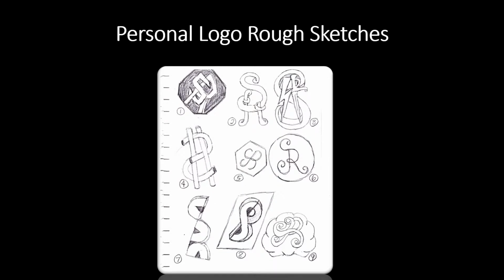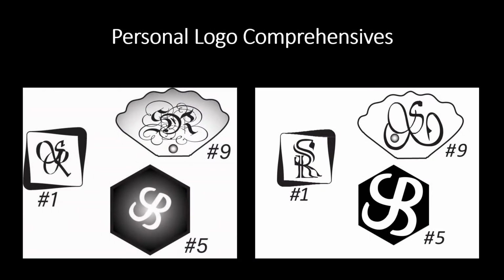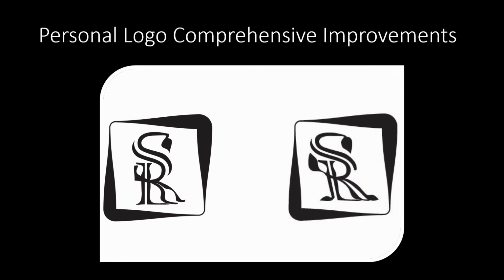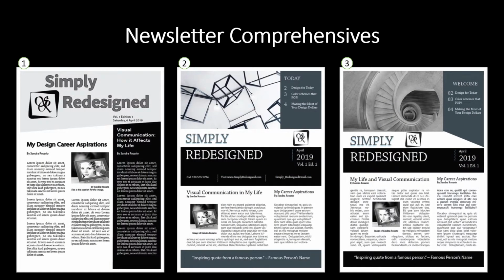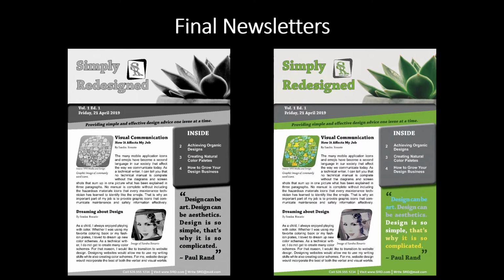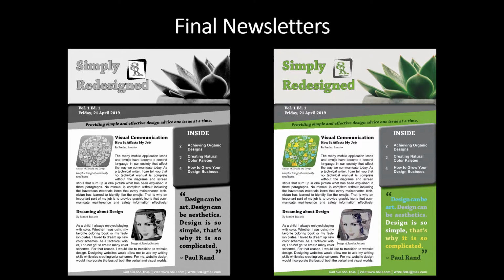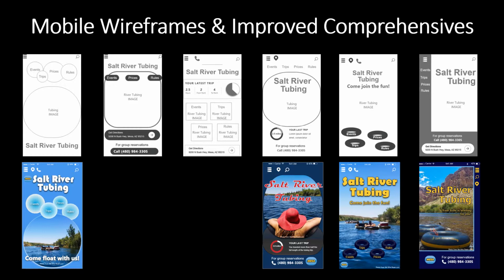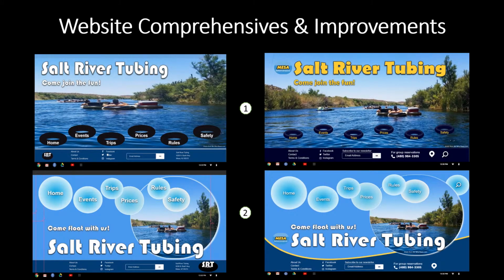Sandra Rosario TWC411 Portfolio